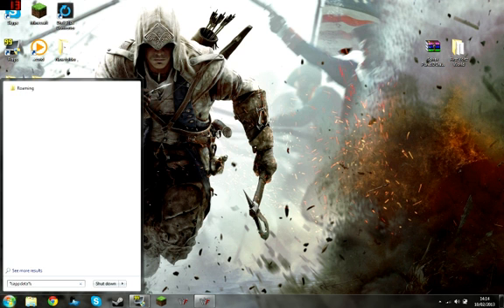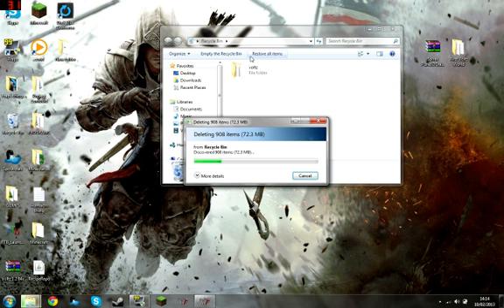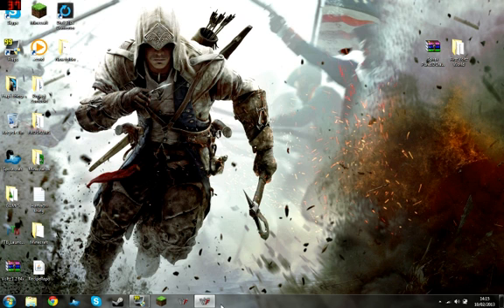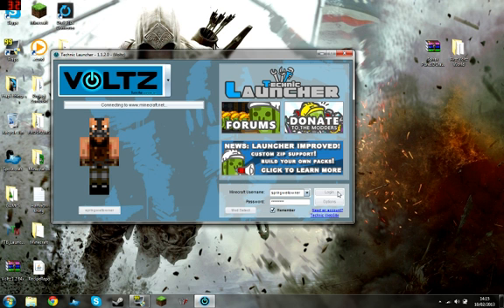Tekkit Launcher Update Failed Problem Solved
NEW SOLUTION IGNORE THE VIDEO READ THIS YOU NEED TO DOWNLOAD THE NEW LAUNCHER IT WILL AUTOMATICLY WORK ENJOY Hey aren't you annoyed when voltz says update failed when you try to login well this is how to fix it tested on 8 people all worked :) This works with any other thing thats not working